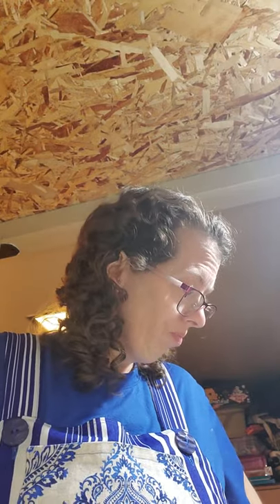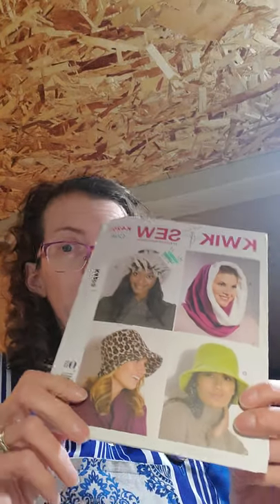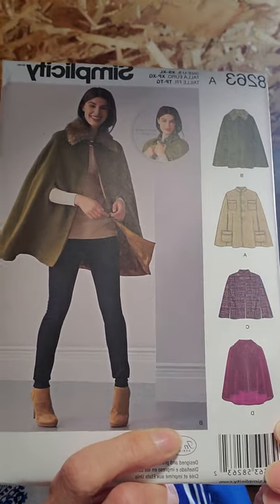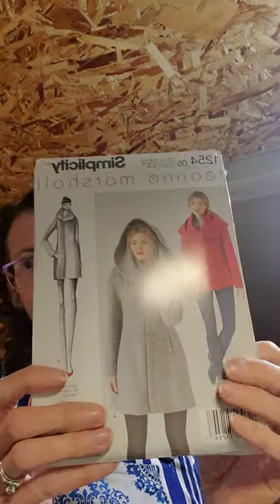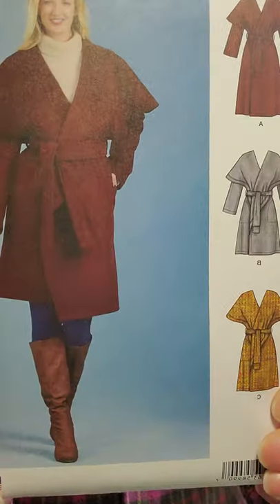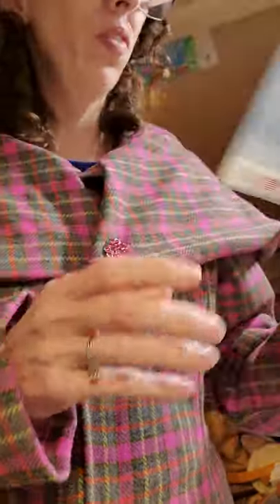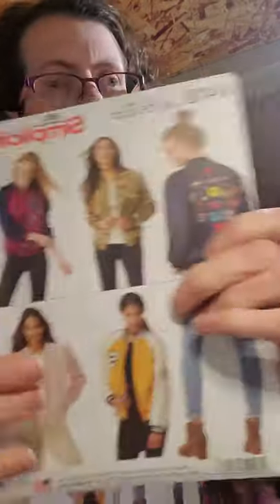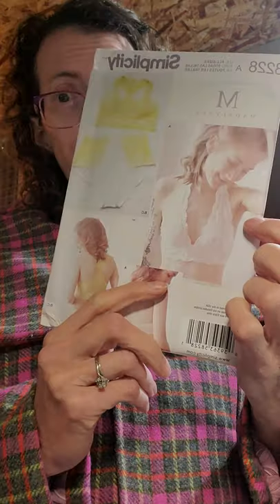Hobby Lobby pattern haul.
Kwik sew k4203
Simplicity 8263
Simplicity 1254
Simplicity S8990
Simplicity S9015
Simplicity 8418
Simplicity 8614 / MIMIGSTYLE
Simplicity 8228